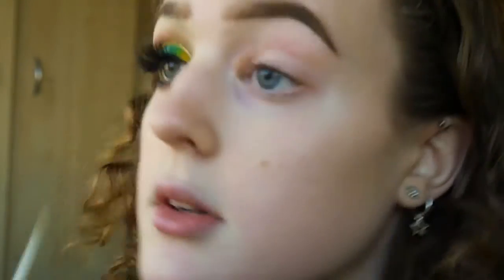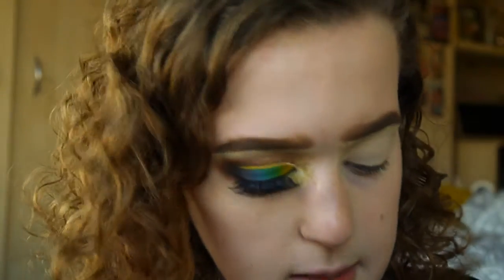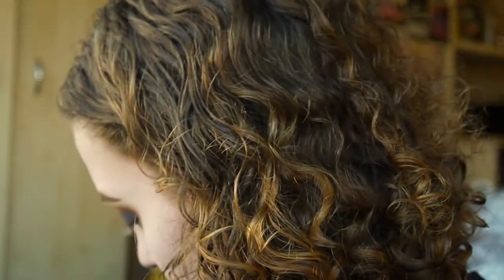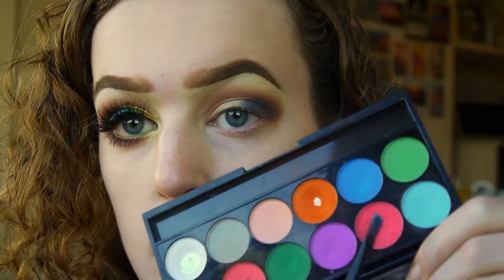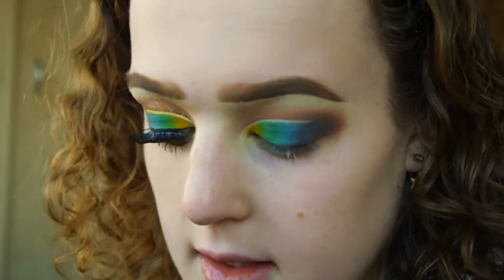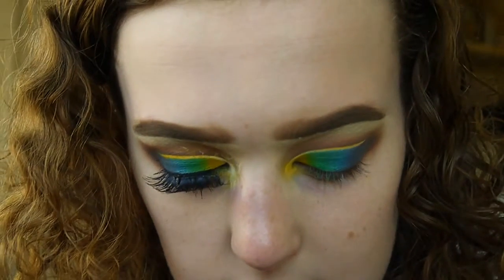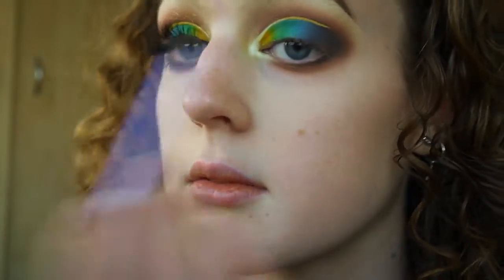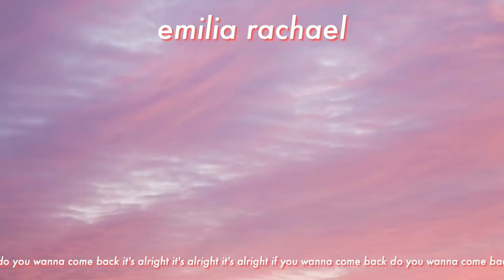KEILIDH MUA // REACREATING INSTAGRAM MAKEUP #1// Emilia Rachael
Hey hey friends!!!

I thought now would be a great time to introduce a brand new series where I recreate instagram makeup! I love recreating other MUAs' looks and I figured a good way of doing that and also creating content would be doing a new series on my channel! hope you like it and please let me know other looks you want me to recreate!

Em xx

it's alright if you wanna come back (to my channel) x

things/people/places/music featured:

the original look by Keilidh!!

products:
- morphe 35K palette
- sleek ultra mattes v1 palette
- nyx white and yellow eyeliners
- ayliss imagic flash palette
- eylure no 141 lashes